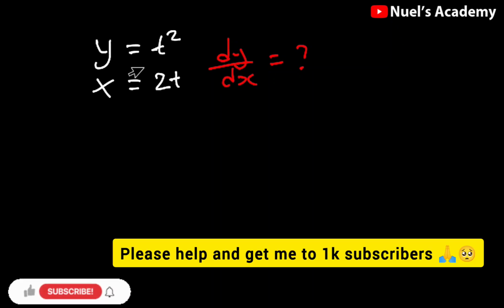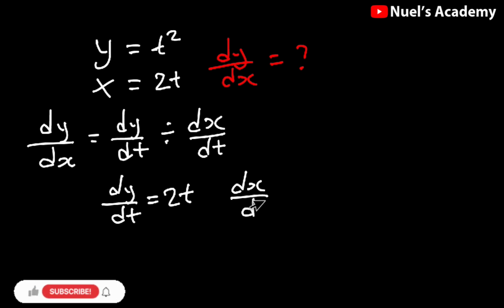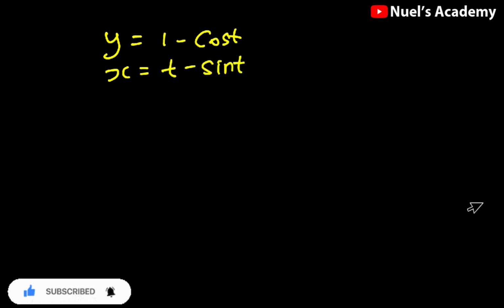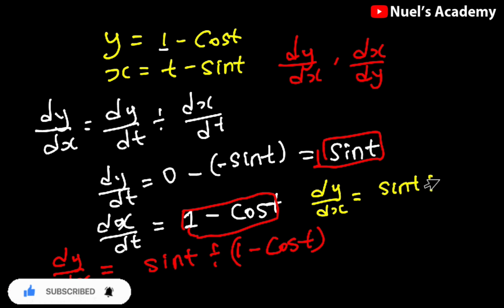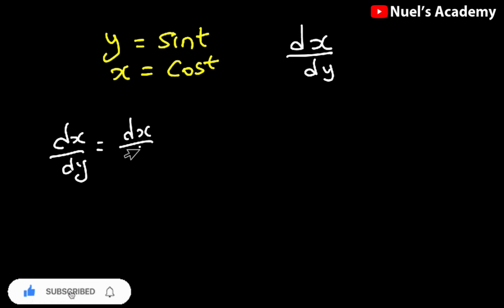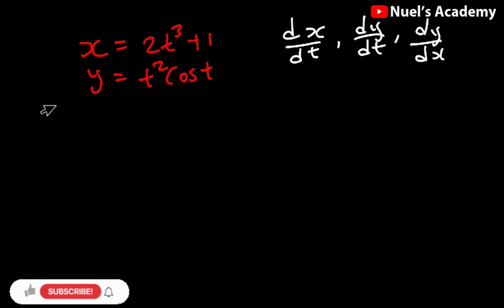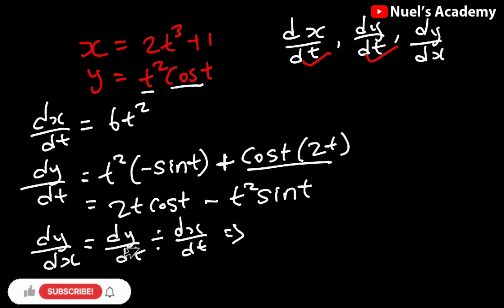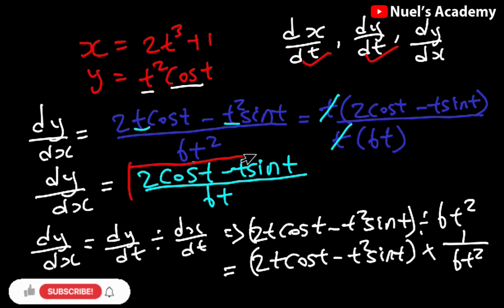Parametric Differentiations | How to differentiate a function with respect to another function.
In this video, I explained parametric Differentiation. How to differentiate a function with respect to another function.